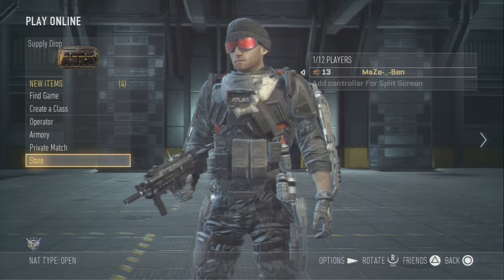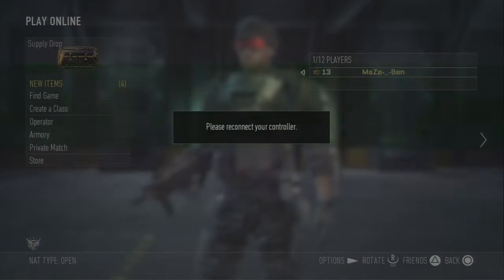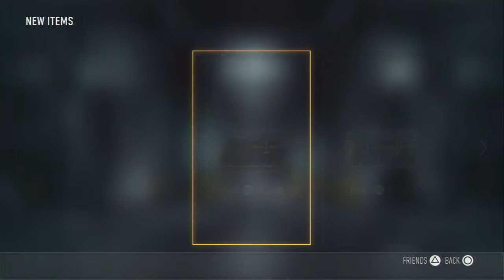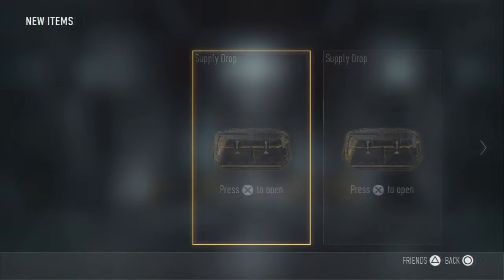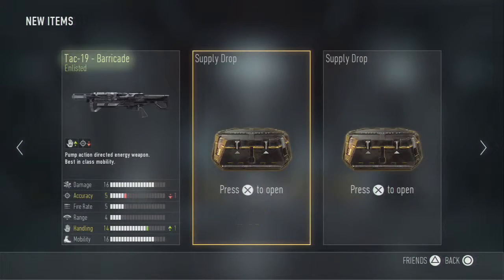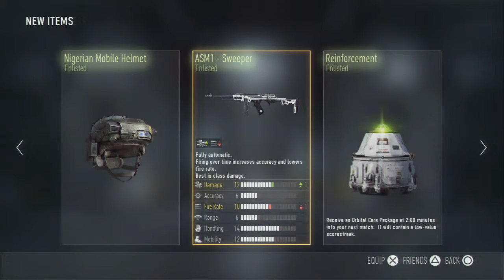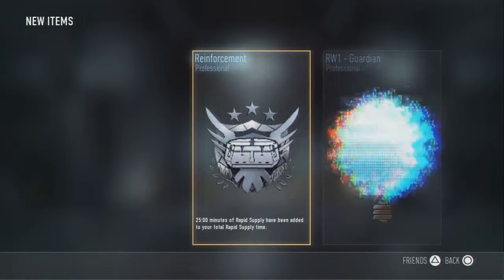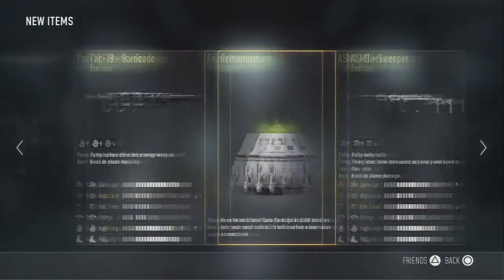OPENING SUPPLY DROPS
here I post things like tutorials,
updates, edits things of that sort
Make sure to follow me on the
Hope you enjoyed my video
and have a good day/night